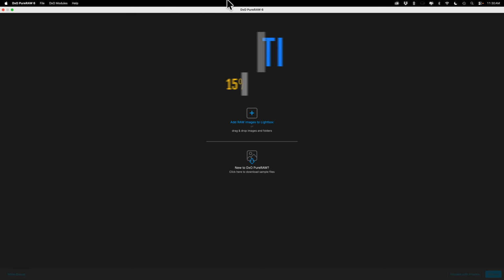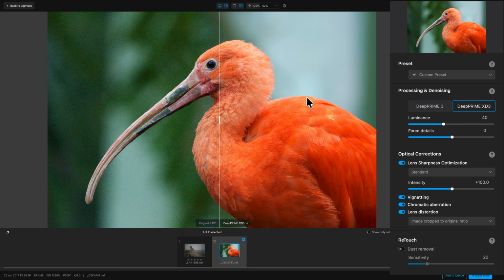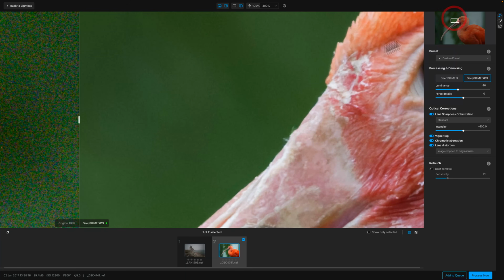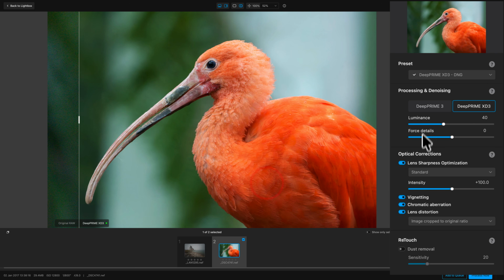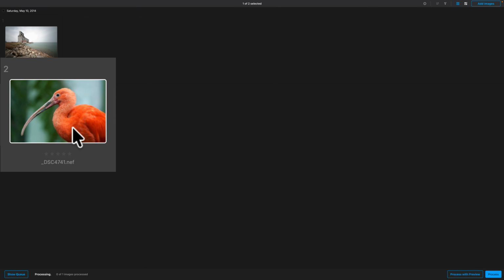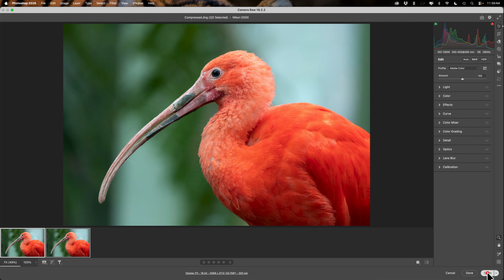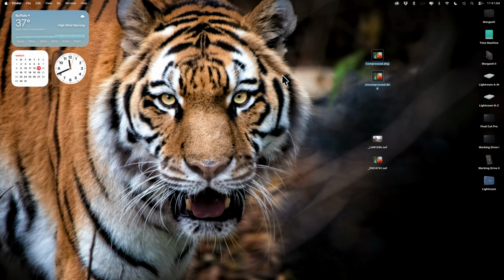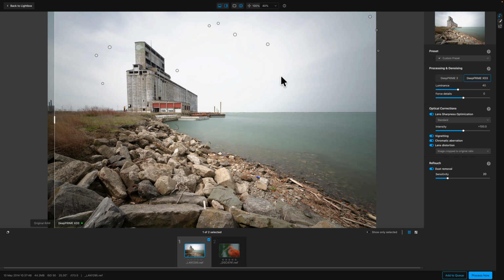What's NEW in DxO PureRAW 6?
MORGANTI